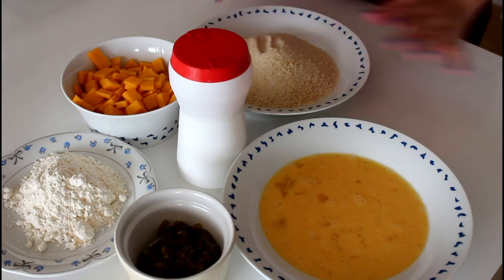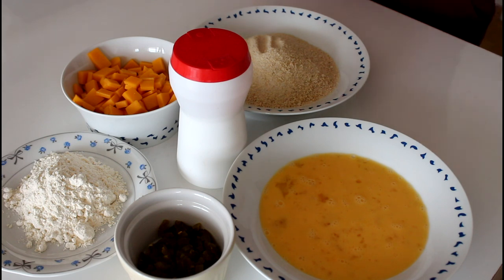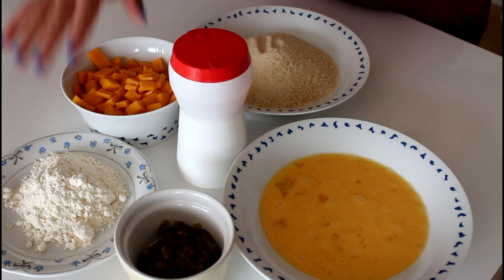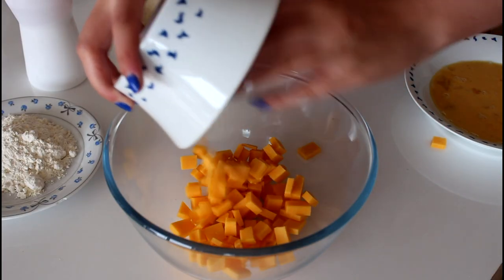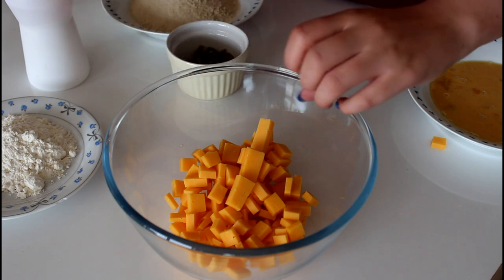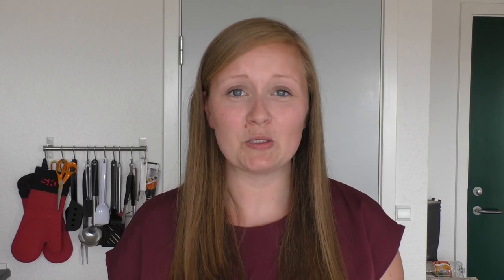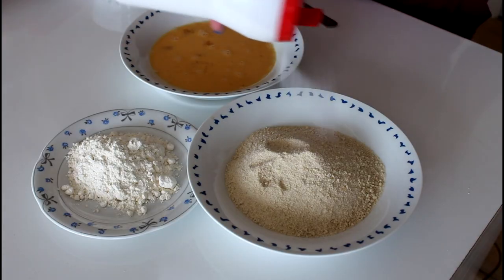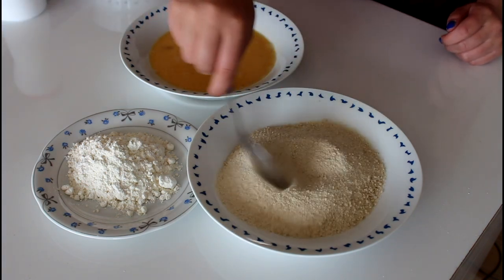How To Make Chili Cheese Bites - By One Kitchen Episode 196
Cheesy and DELICIOUS chili cheese bites or chili cheese tops!

10-14 bites (depends on size)
You will need:
200 grams of cheddar cheese
3 tbsp of chopped pickled jalapeños
3 eggs (lightly whisked)
1 cup of flour
1-2 cups of breadcrumbs
Salt

Heat the oil to 180 degrees C and fry for 1-2 minutes.